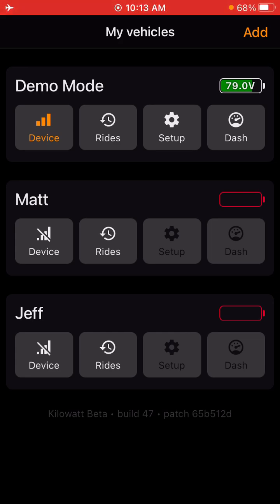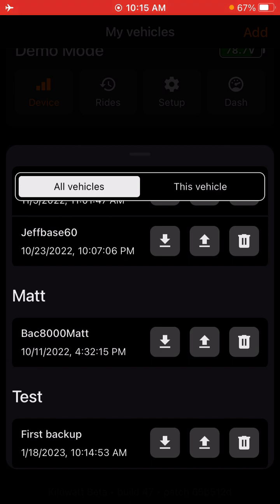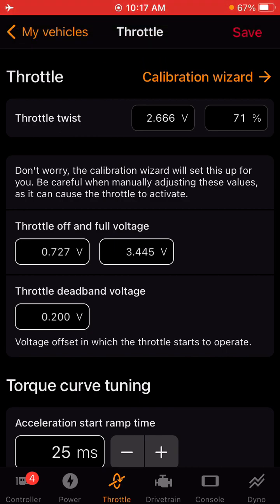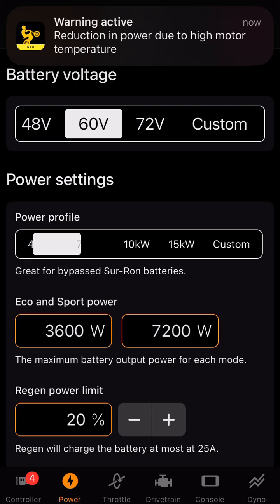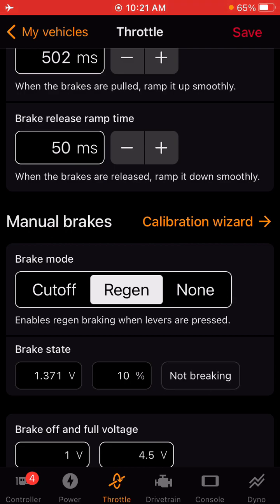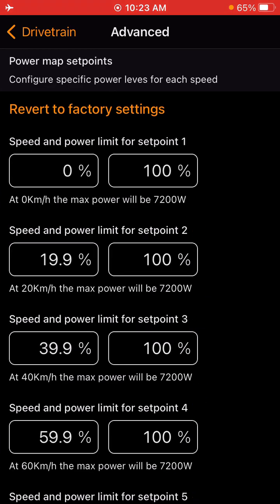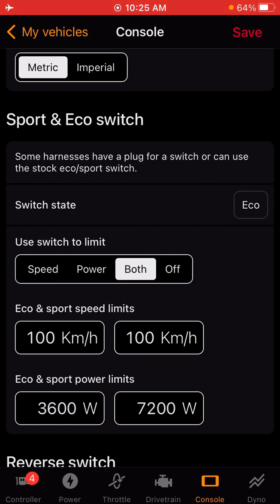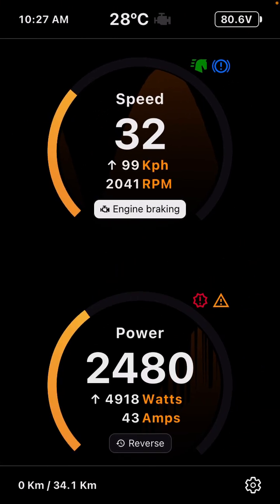Kilowatt: Getting Started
Another quick tutorial using the Kilowatt app for apple and android. How to get started and what to do first in the app.